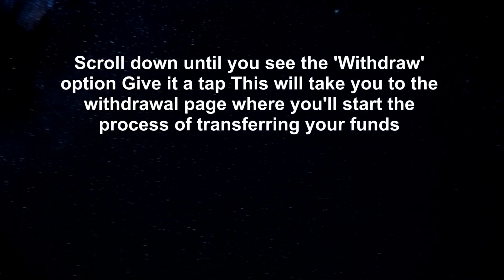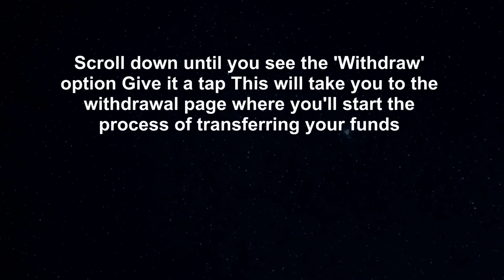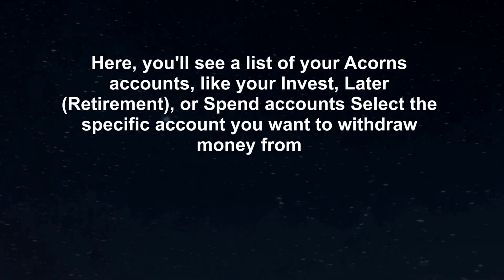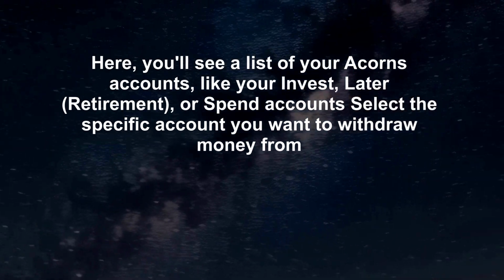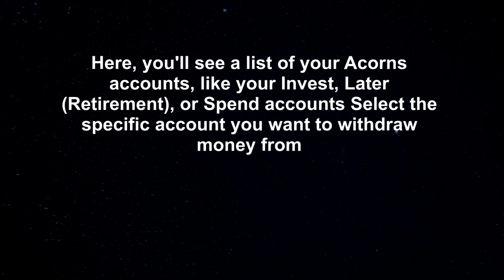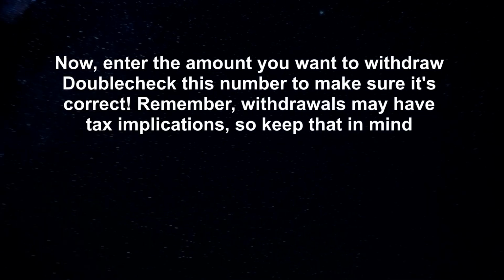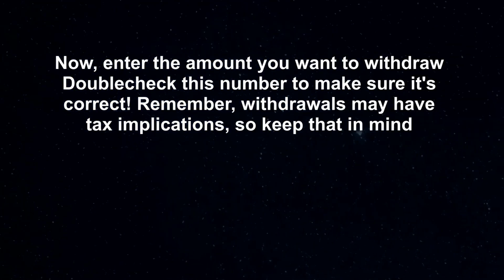HOW TO WITHDRAW YOUR MONEY FROM YOUR ACORNS ACCOUNT - Julia'sTutorials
HOW TO WITHDRAW YOUR MONEY FROM YOUR ACORNS ACCOUNT details the process of transferring your investment funds from your Acorns account to your personal bank account, providing step-by-step guidance for accessing and managing your investments.

00:00 Intro
00:06 Fire up Acorns
00:11 Tap Profile Icon
00:17 Tap Withdraw
00:22 Select Account
00:27 Enter Amount
00:33 Confirm and Submit
00:38 Processing Time